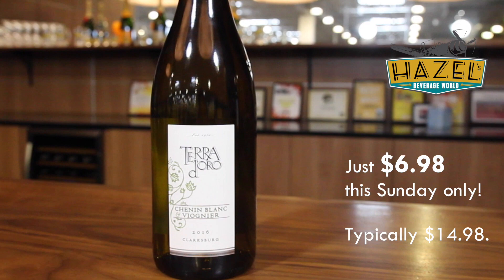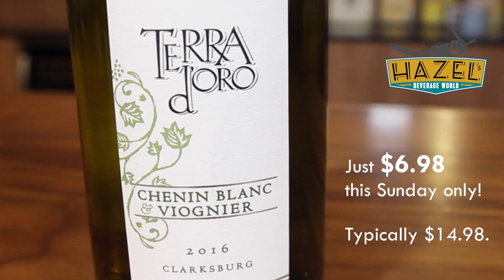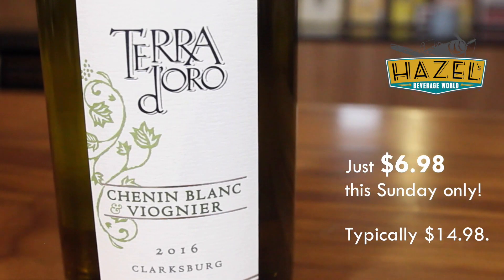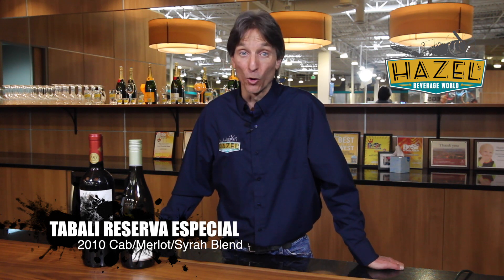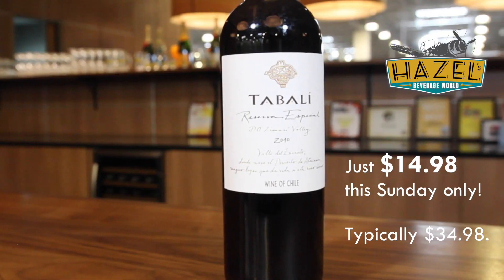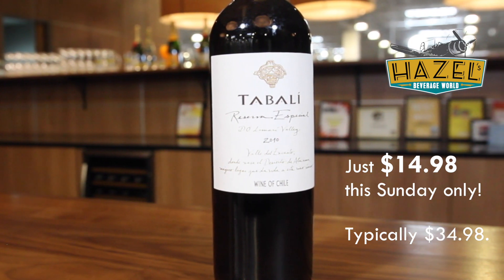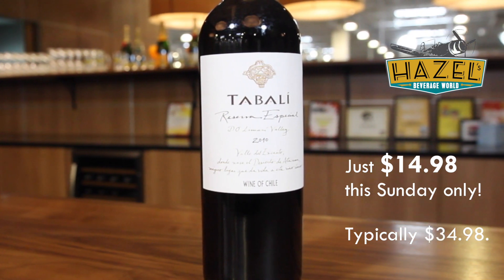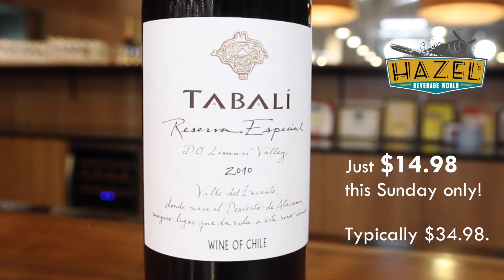Tasting Notes for Zunday Zpecial Wines on 4/15/18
Hazel's resident wine guru, Rob L., gives thorough tasting notes on two of the wines featured on the Hazel's Zunday Zpecial this Sunday, April 15, 2018.  The Terra d'Oro Chenin Blanc & Viognier blend and the Tabali Reserva Especial are not to be missed at these prices.  For these and more great wines at great prices, be sure to stop into Hazel's this Sunday!